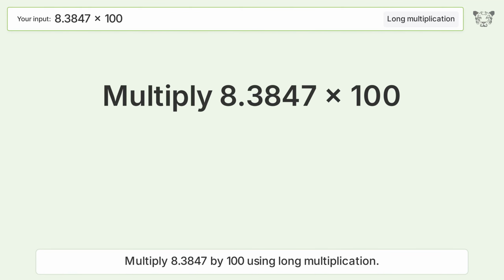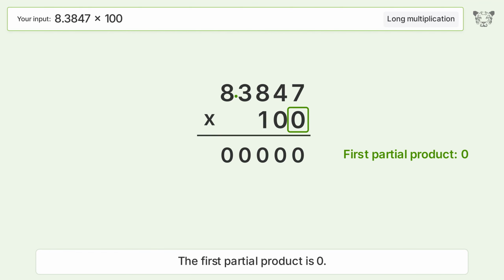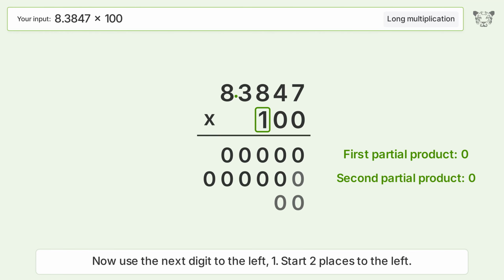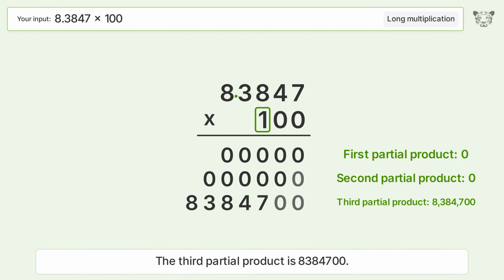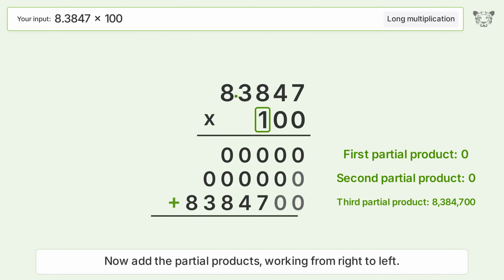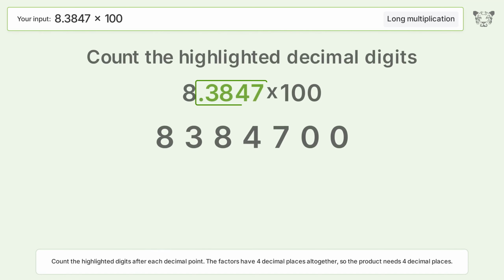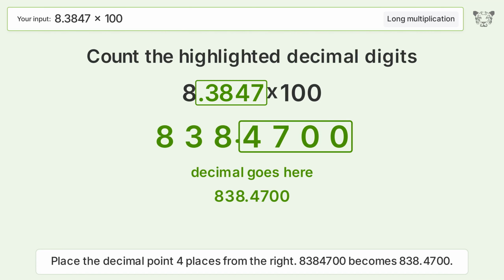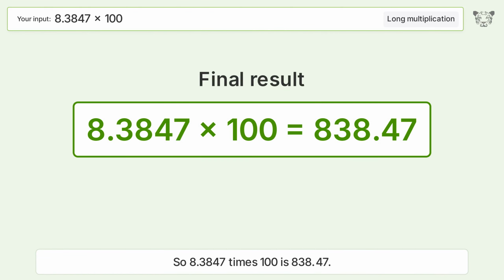8.3847 x 100 Long Multiplication - Step-by-Step